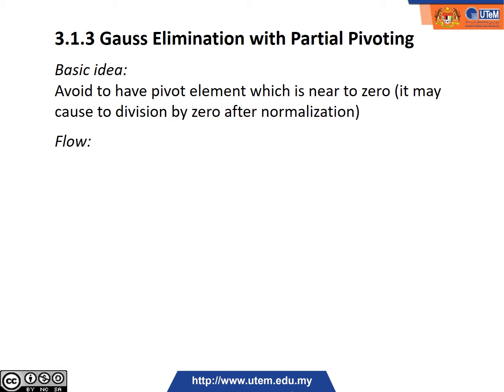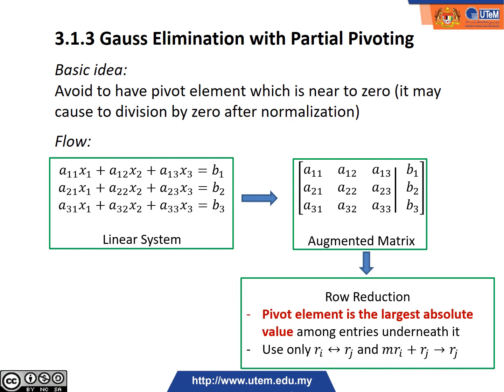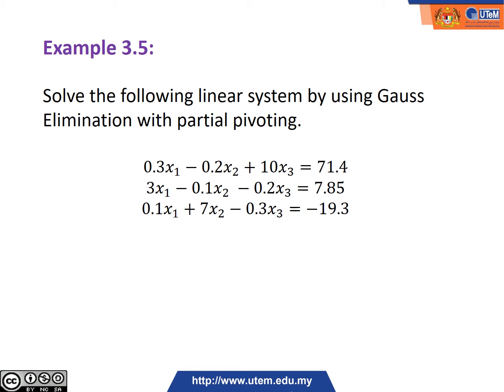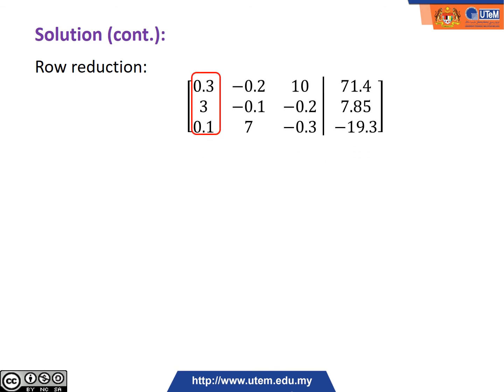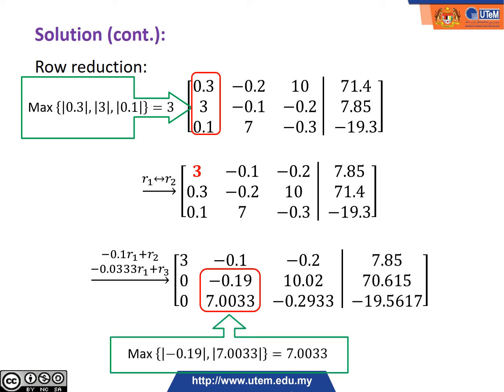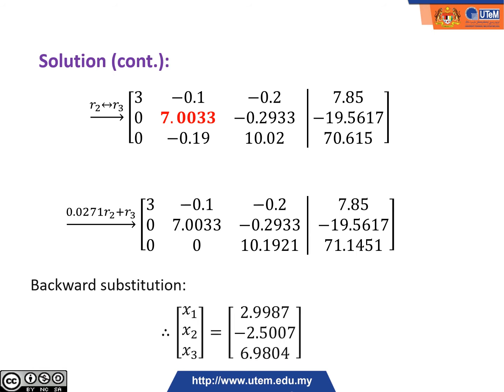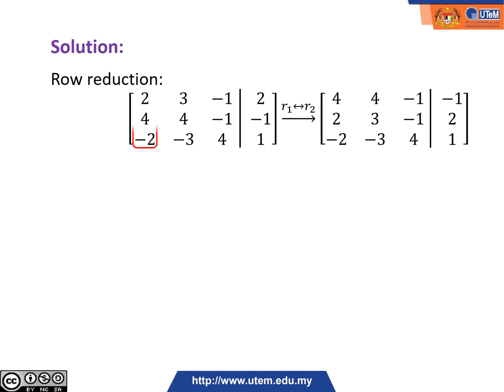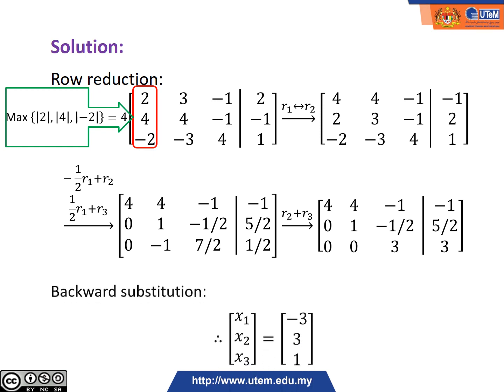MOOC Numerical Methods | 3.4 Gaussian Elimination with Partial Pivoting